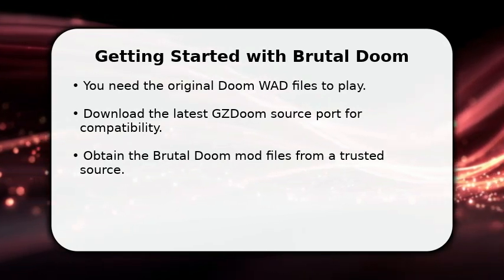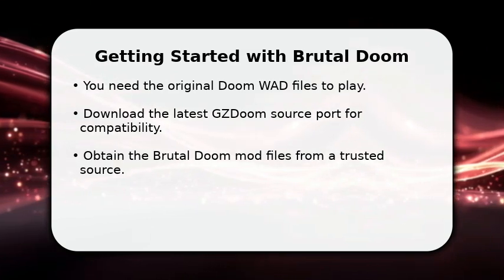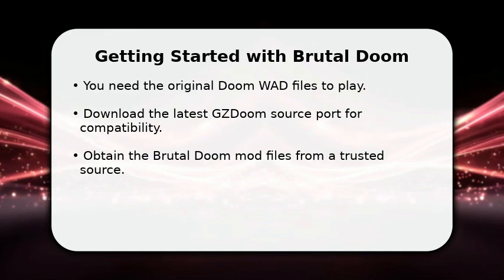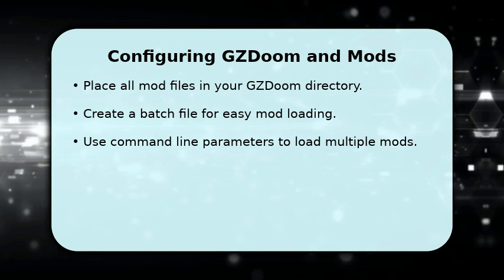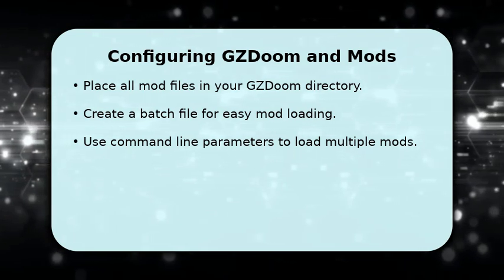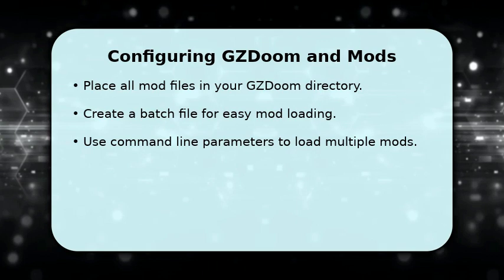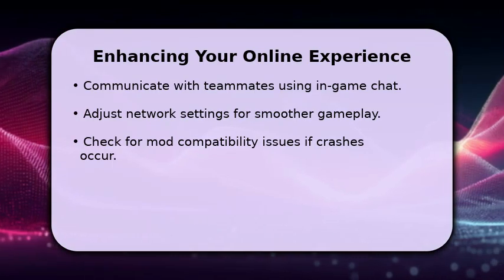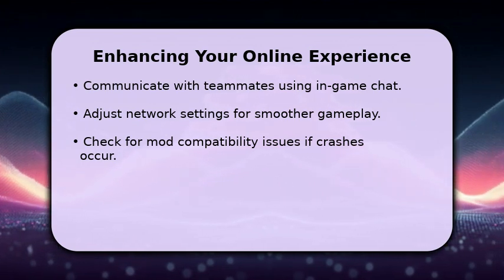How To Play Brutal Doom Online - Full Guide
▸ (v) In this comprehensive guide, we'll walk you through the steps to play Brutal Doom online. This mod for Doom (1993) revolutionized the first-person shooter genre with its fast-paced action and intense gameplay. We'll cover how to set up a server, configure your game settings, and connect to other players. Whether you're a seasoned gamer or new to the world of Doom, this video will provide you with everything you need to know to start playing Brutal Doom online.

brutal doom online, how to play brutal doom, brutal doom guide, doom modding, online gaming, first-person shooter, pc gaming, gaming tutorials, video game guides